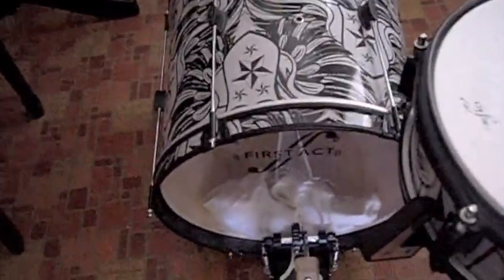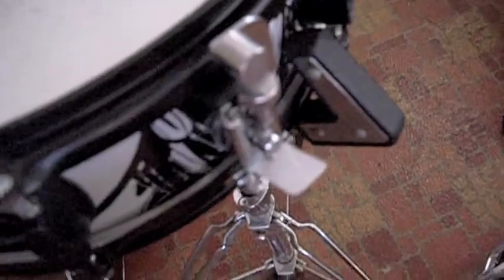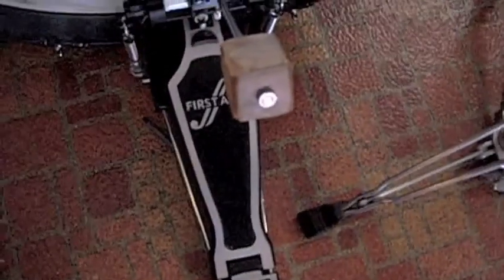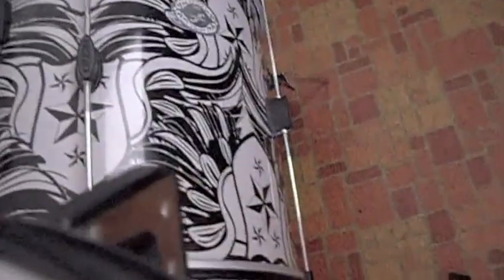First Act Drum Kit Trial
for private one on one drum lessons.

I fixed the bass drum and snare on this drum set for a friend of mine's daughter. These things actually sound decent and they're a great set for a beginning student of the drums.